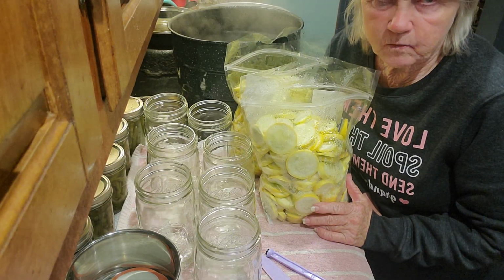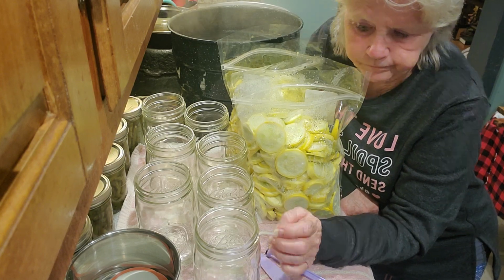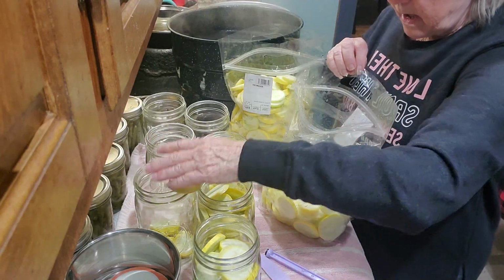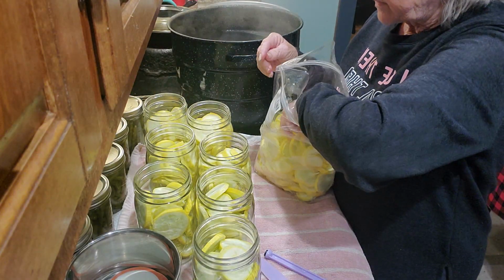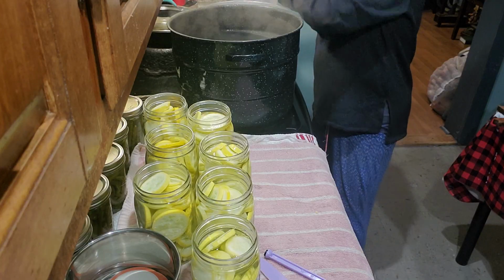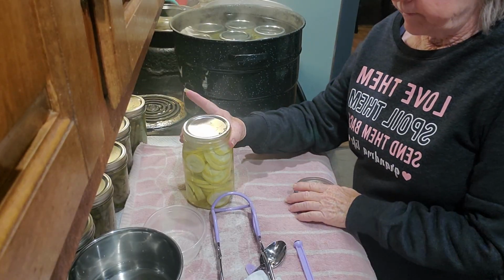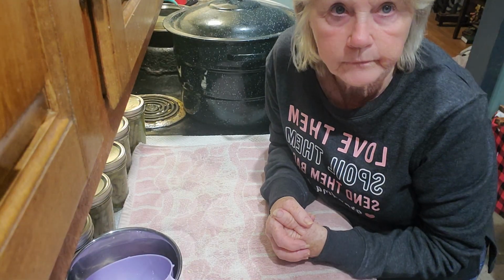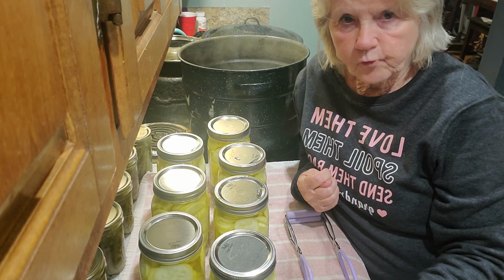Canning Squash For Frying/Alabama Prepper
This is a water bath canning squash for frying. I got this recipe from a little bit of earth. Only water bath for 10 minutes. You have to use a recipe of 16 cups of water. 1 cup of vinegar, and 1 tab. of salt. Bring to a boil. Always when water bath canning sterilized your jars and heat your Flats.

Using a vinegar recipe you don't have to water bath but 10 minutes. When ready to use open the jar and rinse good to wash off the vinegar.

This is not a approved recipe can at your own risk.  The lady at a little bit of earth said she had been using this recipe for years.

These are items i like to use when doing my canning

Amazon 7 function canning kit
Presto 23 quart pressure canner
Ball enamel water bath canner